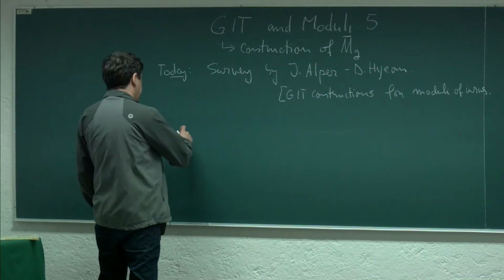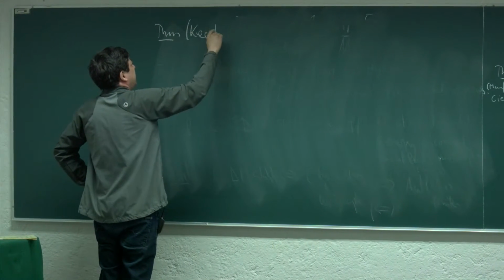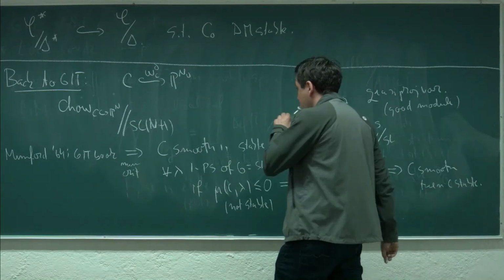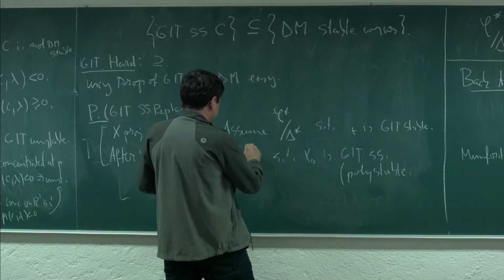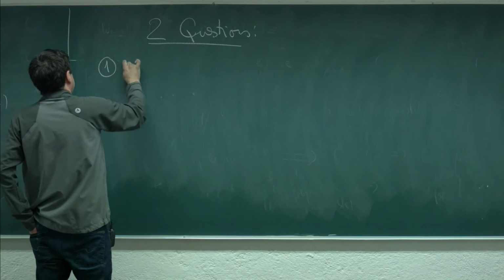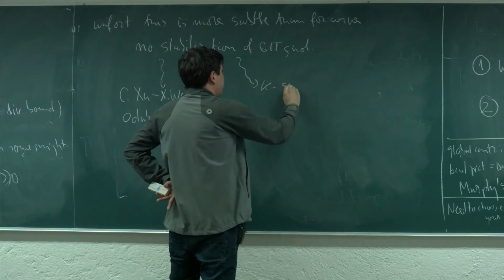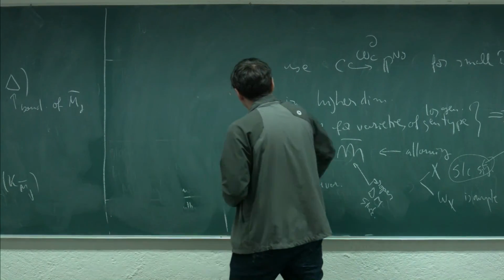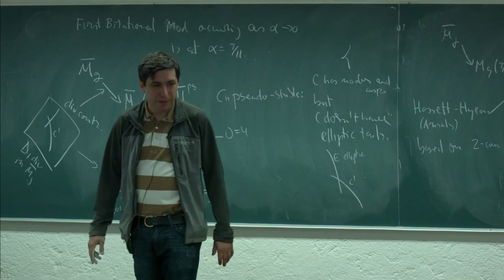Lectures on GEOMETRIC INVARIANT Theory & MODULI 5 | RADU LAZA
Lectures on GEOMETRIC INVARIANT Theory & MODULI
Radu Laza (Stony Brook University, USA)
School “Moduli of Curves” to be held from 22th February till 4th March, 2016 in CIMAT, Guanajuato, Mexico.

Abstract: Geometric Invariant Theory (GIT) is an important tool in the study of moduli spaces in algebraic geometry. In these lectures we will review the basic construction and properties of GIT quotients.  We will also discuss some of the more recent developments including variation of GIT quotients (VGIT), the connections between GIT/VGIT and birational geometry, and the related notion of K-stability and the relationship to the existence of special metrics. We will close by reviewing some classical as well as more recent applications of GIT to moduli problems.

Standard References:
[GIT]  D. Mumford et al., Geometric invariant theory, third ed., Ergebnisse der Mathematik und ihrer Grenzgebiete (2), vol. 34, Springer-Verlag, Berlin, 1994.
[Dol]  I. V. Dolgachev, Lectures on invariant theory , London Mathematical Society Lecture Note Series, vol. 296, Cambridge University Press, Cambridge, 2003.
[Muk] S. Mukai, An introduction to invariants and moduli , Cambridge Studies in Advanced Mathematics, vol. 81, Cambridge University Press, Cambridge, 2003.

Surveys related to the lectures:
[Laz1] GIT and moduli with a twist, in "Handbook of Moduli" vol. 2, Adv. Lect. Math. 25 (2013), Int. Press, 259-297.
[Laz2] Perspectives on the construction and compactification of moduli spaces, Lectures for the school on "Compactifying Moduli Spaces" (Barcelona, May 2013), to appear in a volume of CRM Lecture Notes.